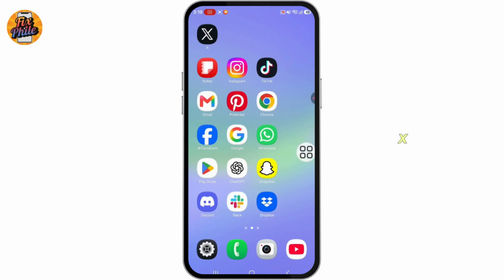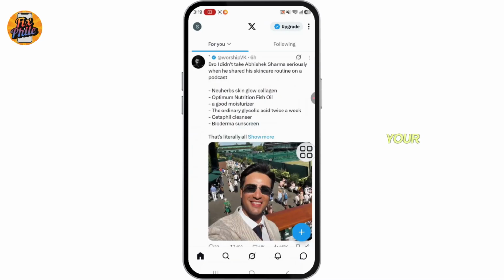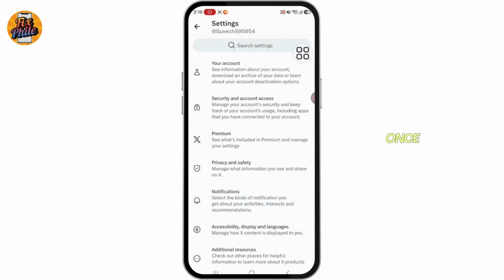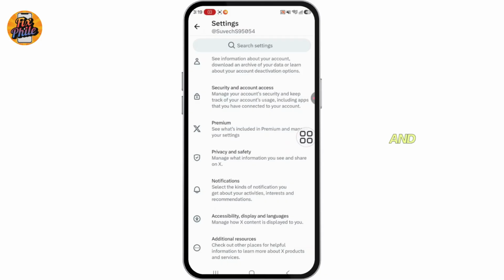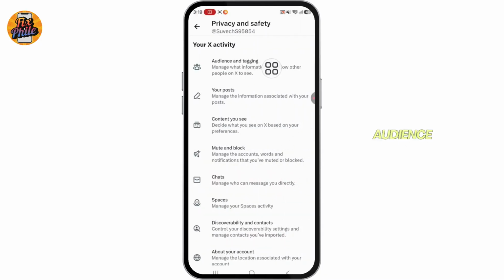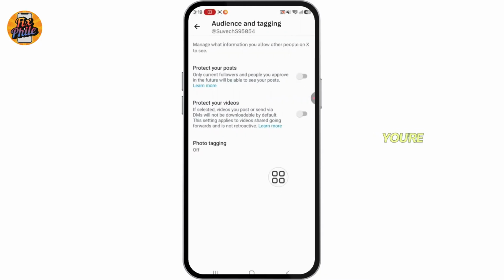How to Make Your X (Twitter) Account Private | Protect Your Posts (2026)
How to Make Your X (Twitter) Account Private | Protect Your Posts (2026). Learn how to make your X (formerly Twitter) account private so only approved followers can see your posts. This quick tutorial shows the latest steps to enable Protect Your Posts in the X app and website.

Timestamps:
00:05 – Open the X (Twitter) App or Website
00:22 – Go to Settings & Privacy
00:42 – Open Privacy and Safety
00:58 – Turn On Protect Your Posts
01:08 – Done

Making your X account private limits the visibility of your posts to approved followers. Follow this step-by-step guide to enable Protect Your Posts, manage follow requests, and improve your account privacy using the latest X settings.